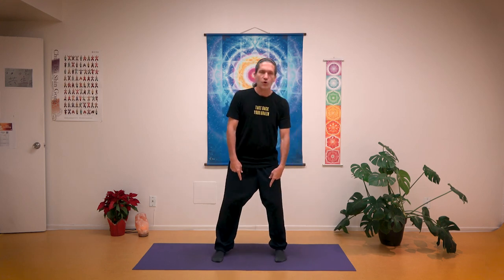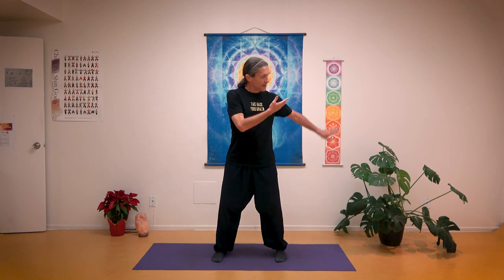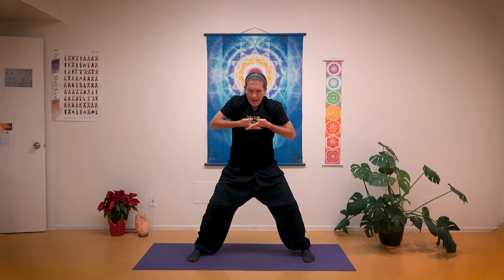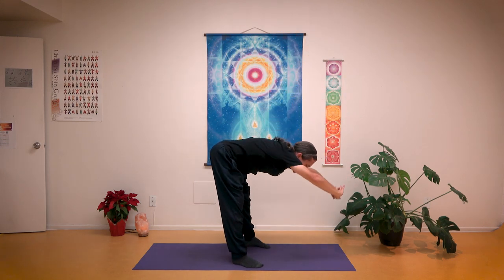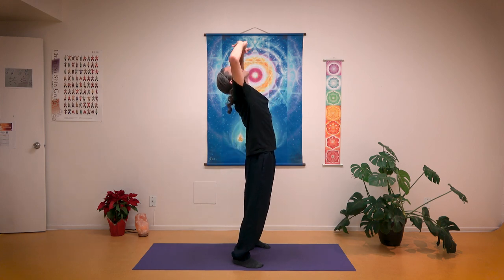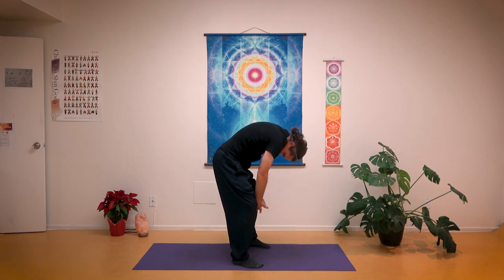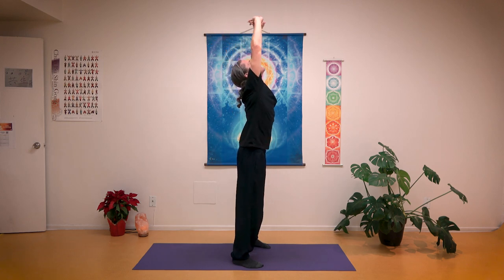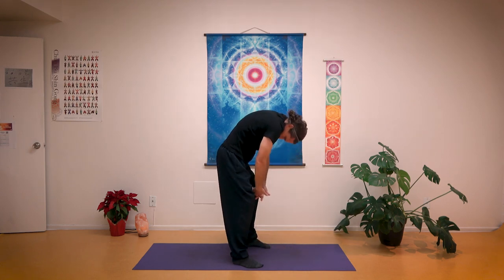Qigong for SPINE | 10 Minute Daily Routines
The spine holds our muscles, organs, and bones together, but many of us suffer from minor to major pain along that area. Try this 10 minute routine with Brain Education instructor, Chris Woolley from Rolling Hills, CA, to increase flexibility in the spine so that not only energy can flow better there but also release tension in the upper, middle, and lower parts of your spine.

❤️Linda